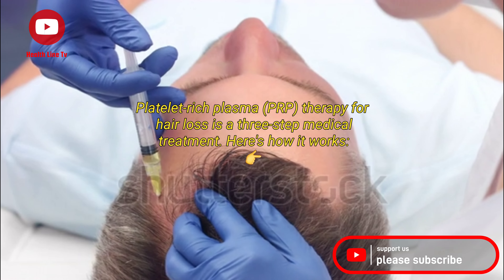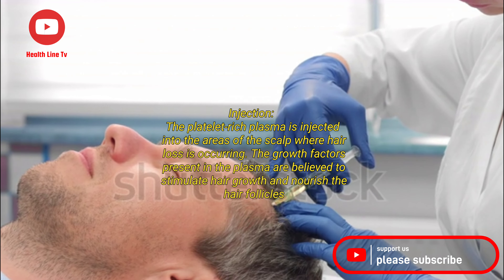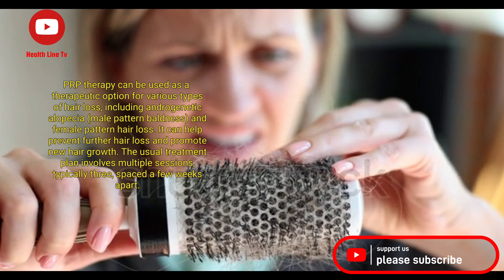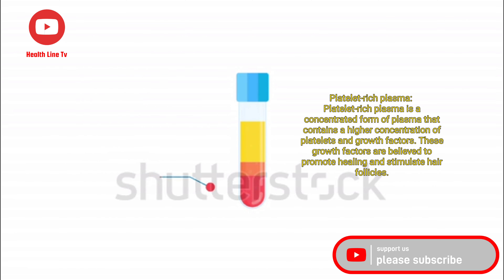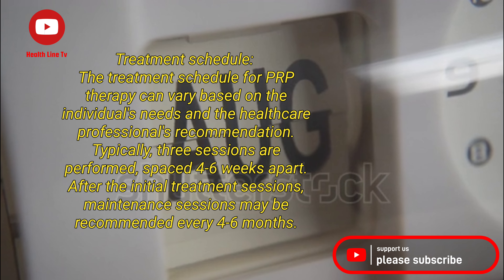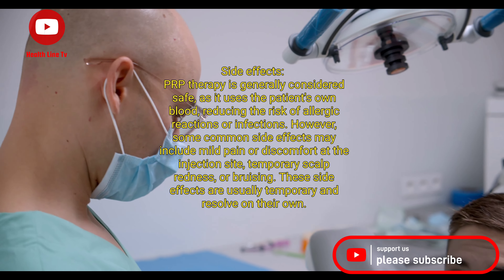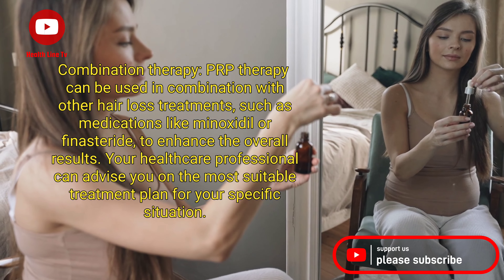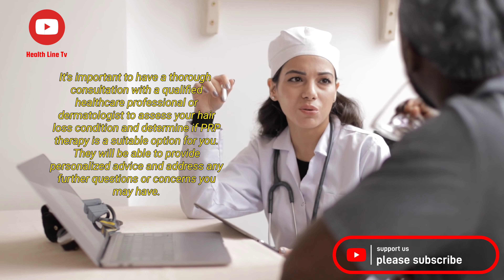Platelet-Rich Plasma Therapy: The Game-Changer for Hair Restoration | P R P hair treatment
Platelet-rich plasma (PRP) is a treatment option for hair loss, including conditions like androgenetic alopecia and female pattern hair loss. It can be used as a monotherapy or in combination with other treatments. PRP is created using your own blood, which is processed to concentrate the platelets. These platelets contain growth factors that can stimulate and nourish hair follicles, promoting hair growth.

Research on PRP for hair loss has primarily focused on its use in treating androgenetic alopecia, also known as hormone-related baldness. It has shown promising results in stimulating hair growth and improving the appearance of thinning hair. PRP injections can effectively regrow hair without the need for surgery and produce a very natural look.

The technique of PRP treatment involves injecting the concentrated platelets into the scalp, targeting the areas of hair loss. This can help to enhance the growth of hair transplants and improve the outcomes of other cosmetic procedures.

PRP therapy is a three-step medical treatment. First, a small amount of blood is drawn from the patient. Then, the blood is processed to separate the platelets and create the PRP. Finally, the PRP is injected into the scalp, specifically targeting the areas of hair loss.

It is important to note that the efficacy and safety of PRP for hair loss may vary from person to person. It is recommended to consult with a healthcare professional or dermatologist to determine if PRP is a suitable treatment option for your specific condition.